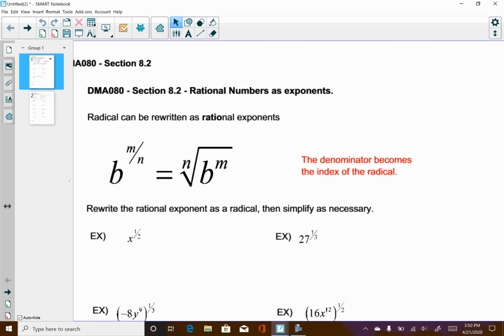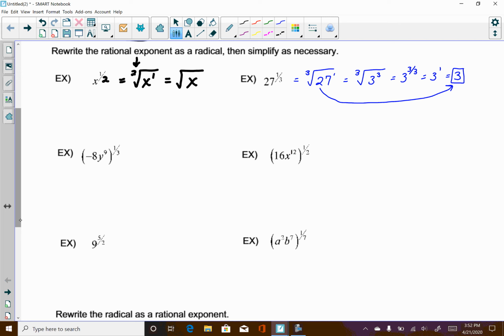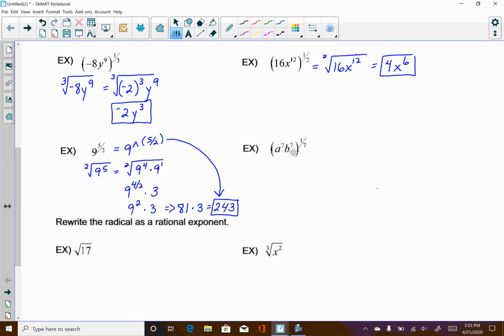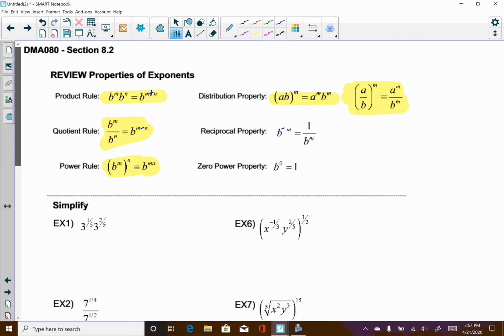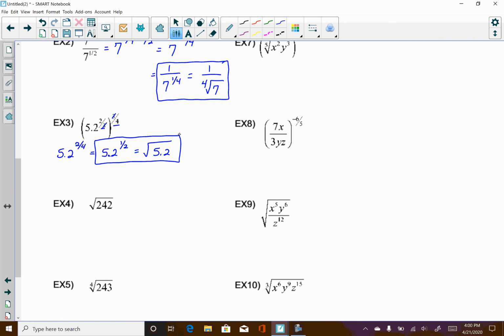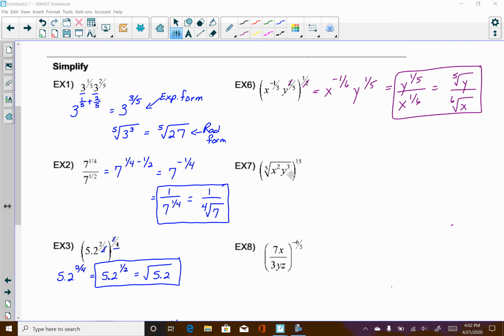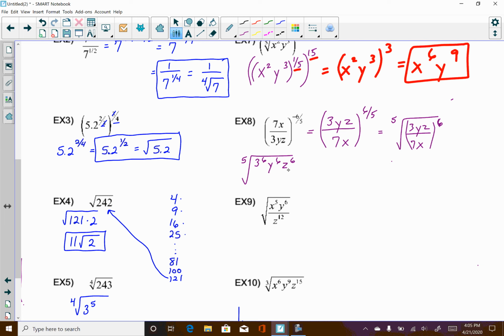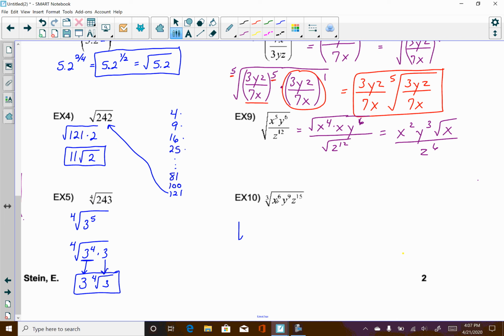DMA 065 Notes 8.2